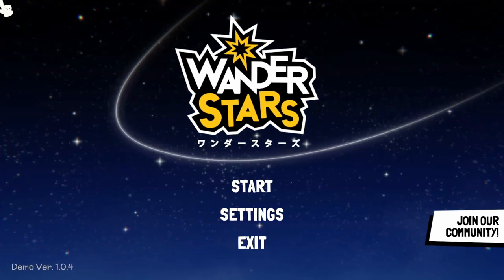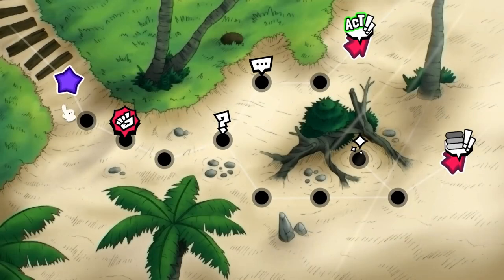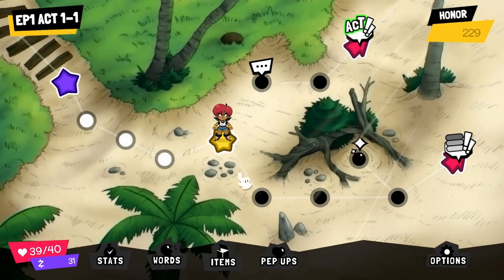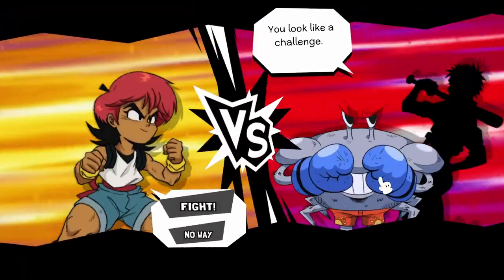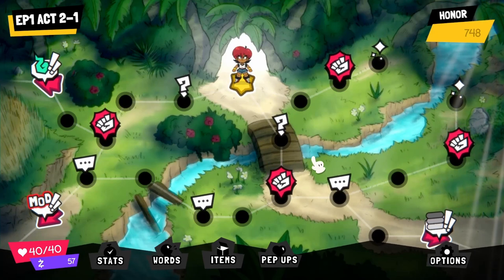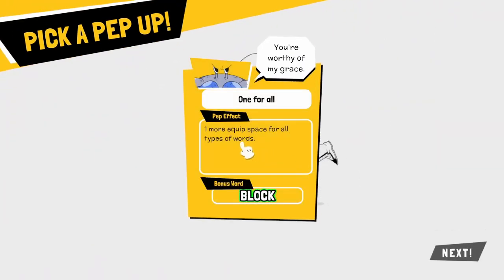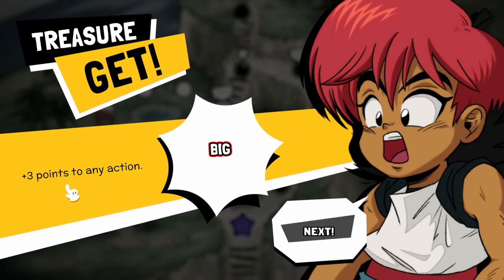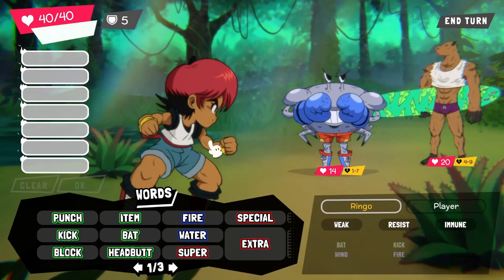An INCREDIBLE art style with the gameplay to match! (Wander Stars)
Wander Stars is a story rich turn-based RPG where all your moves in combat are made up by combinations of words that you collect. The incredible classic anime stylings extend from the combat sequences to fully animated cutscenes, immersing you in this fascinating original world full of unique and charming characters.